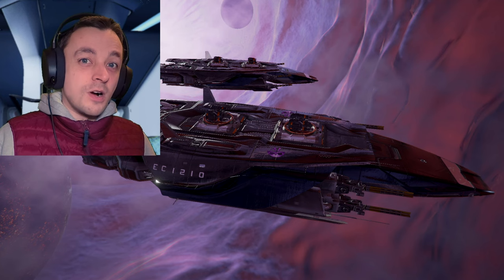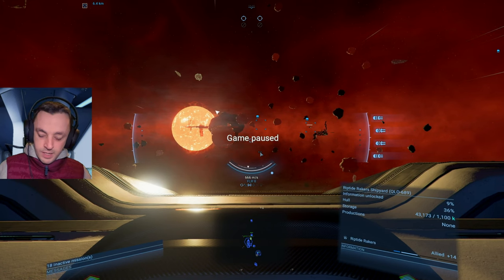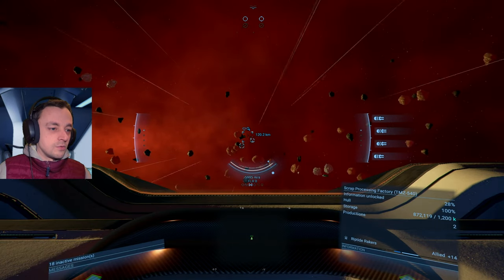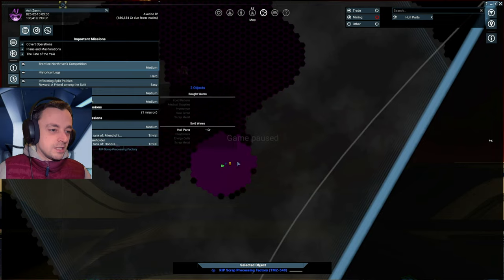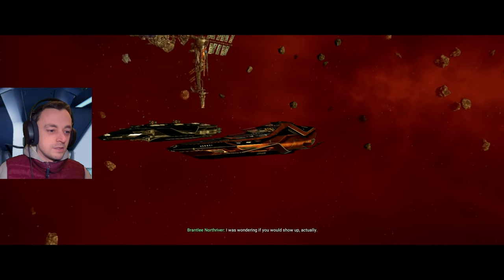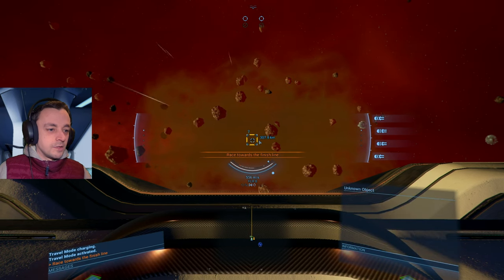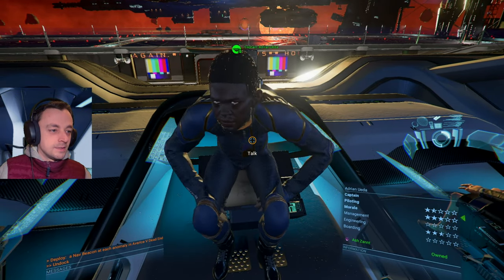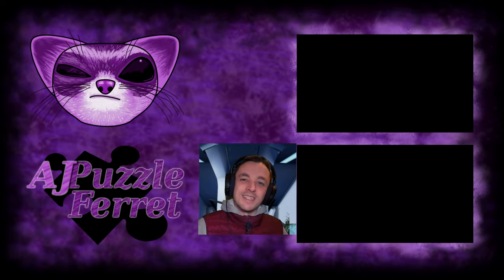A Race for Cheats! - X4 Tides of Avarice Ep16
We have a little agreement with the corporate head who is scamming the entire sector out of their credits for protection against the suns projections. If we win the race we get the formula, if we lose our ship is his! :D